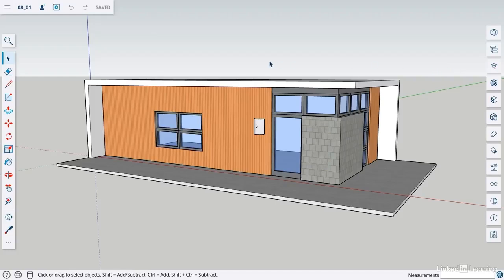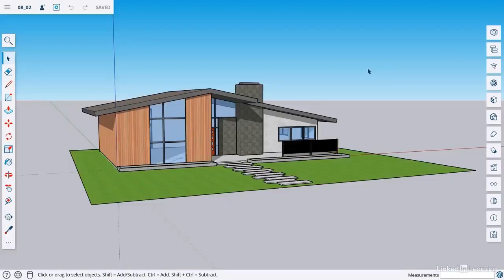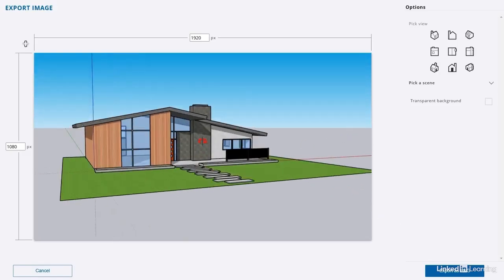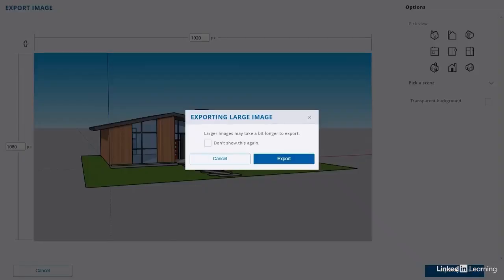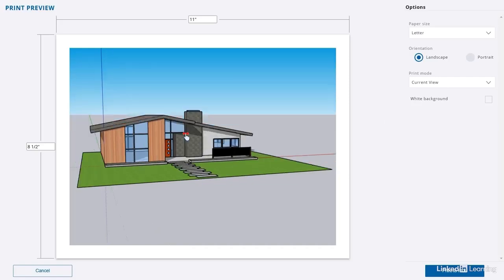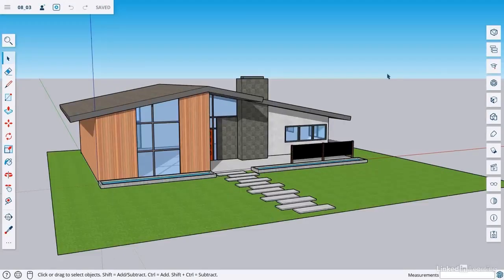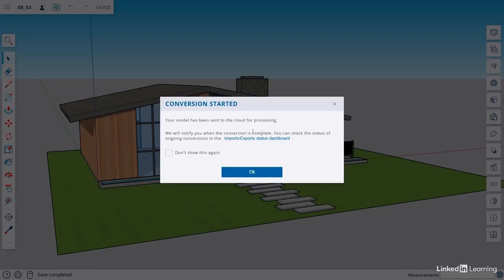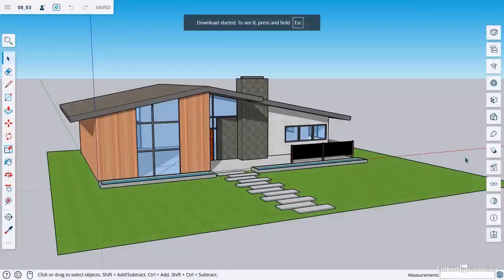SketchUp Free Tutorial for Beginners 2025 | Final Class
📐 Welcome back to our SketchUp Full Tutorial for Beginners 2025! In Class - 07, we dive deep into the MUST-KNOW techniques to enhance your 3D modeling skills. Whether you’re a complete newcomer or just looking to sharpen your expertise, this episode is packed with invaluable tips, tricks, and hands-on practice that will empower you to create stunning designs from scratch. 🎉🔥 Join our fun and interactive learning community and unlock the creative potential within you! Let’s sketch the future together! 🖌️💡 SketchUp 3DModeling BeginnersGuide onlineincome graphic design